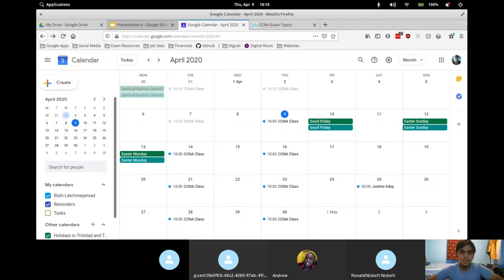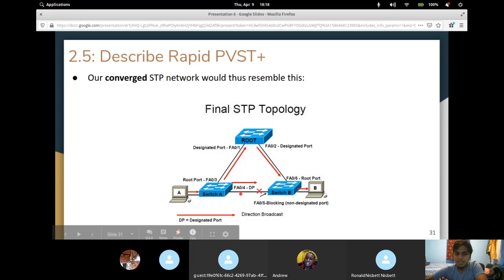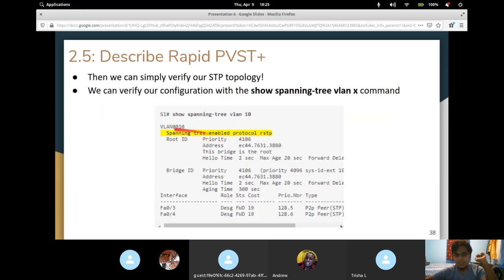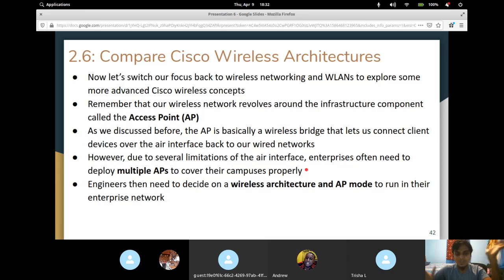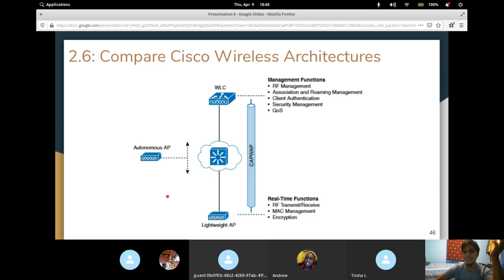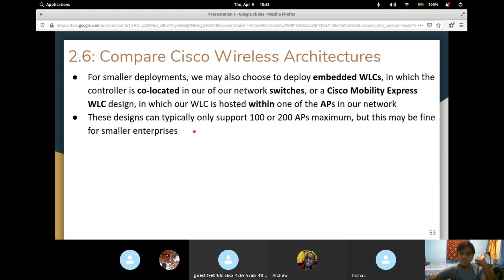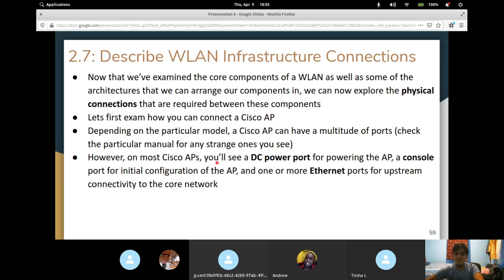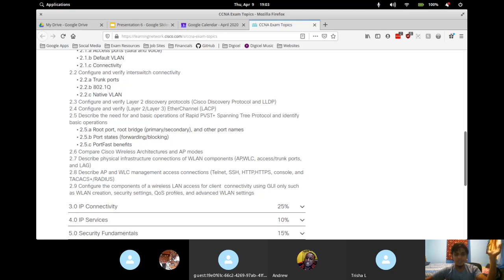CFSI CCNA March 2020 Class 12 - Wireless Architectures and Infrastructure Connections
In this class, we finish Presentation 6 and complete lab 11.